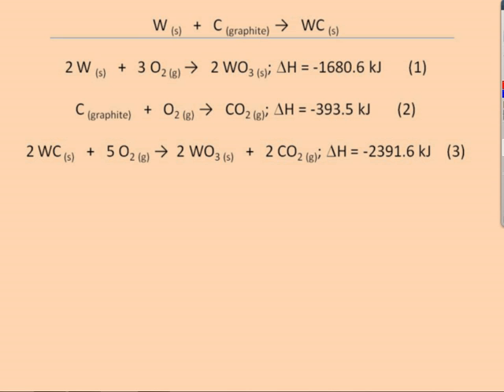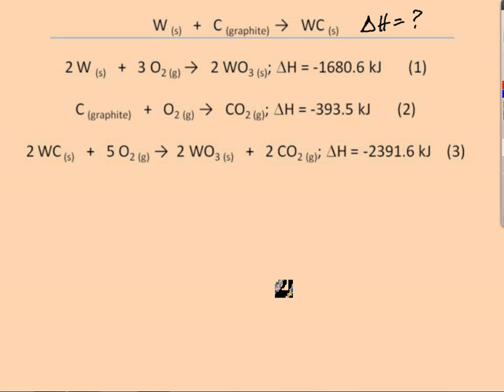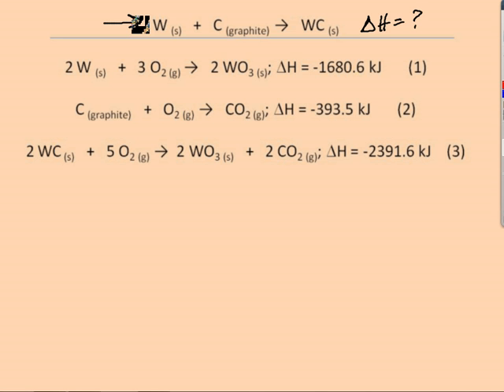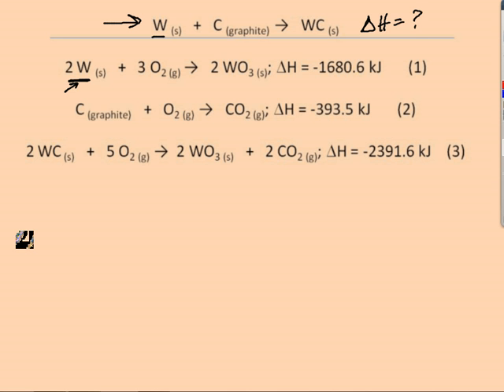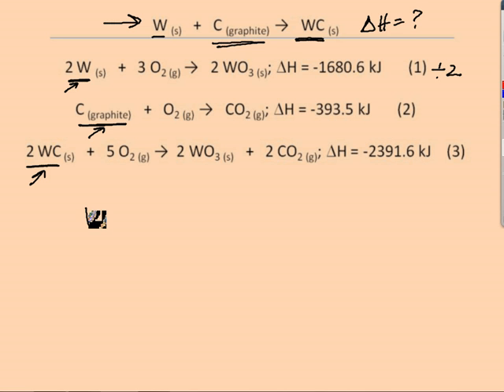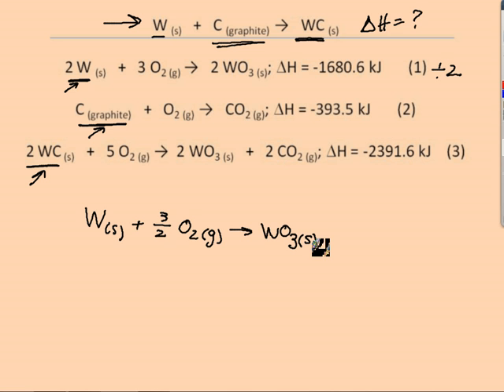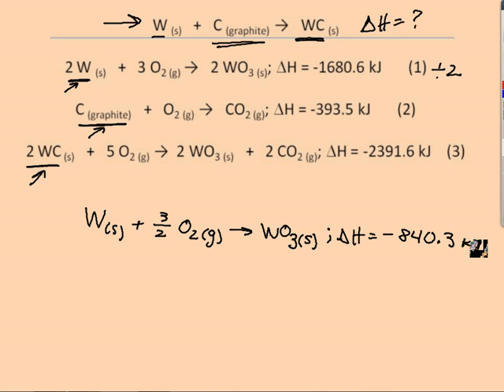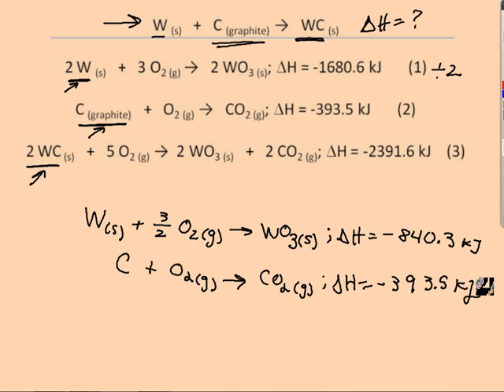Hess's Law 1